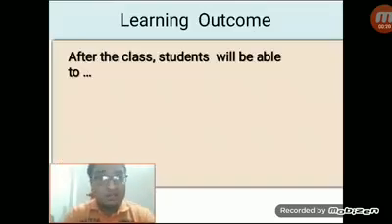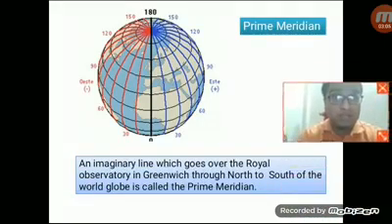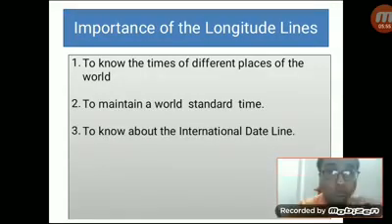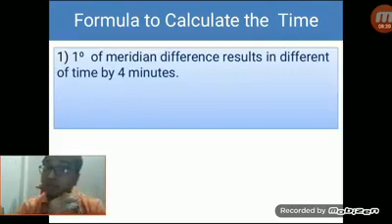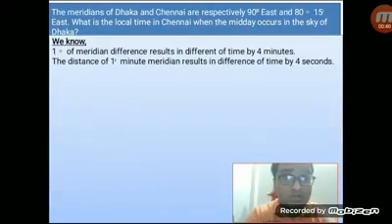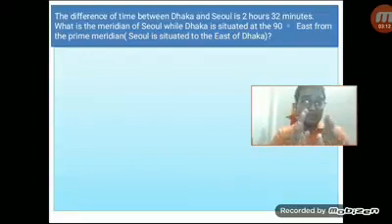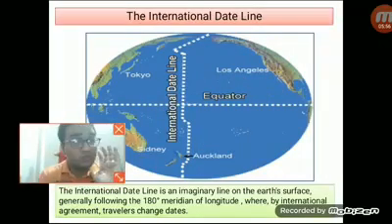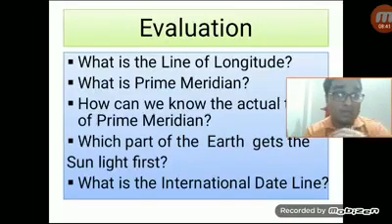May 6, 2020